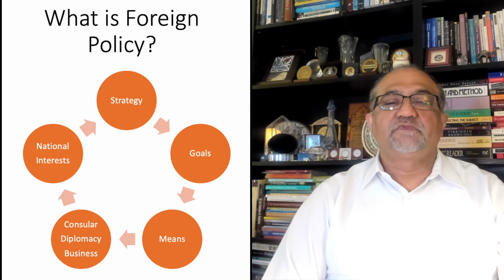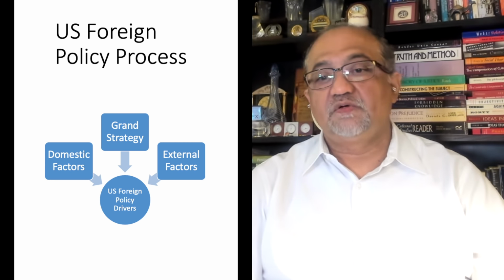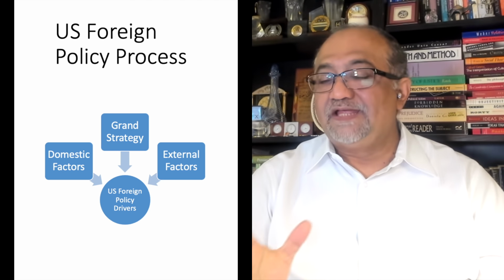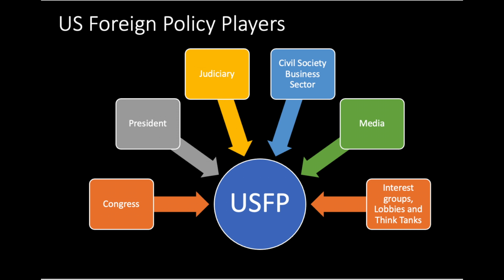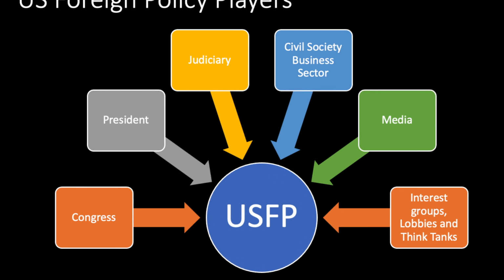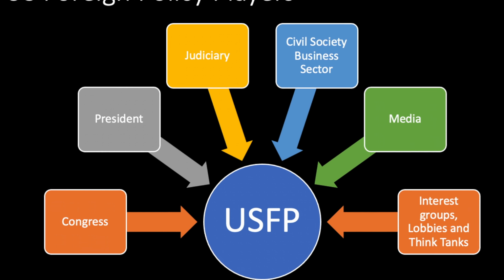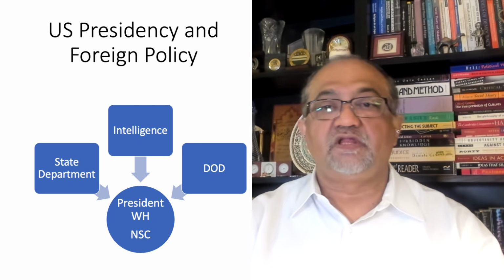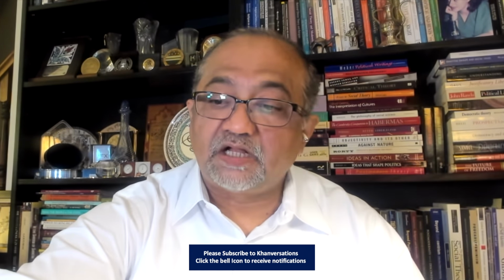How is US Foreign Policy Made? A Peek into the Process [19 Minutes]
How is American Foreign Policy Made? What is National Interests? What role do lobbies, think tanks and media play in shaping foreign policy? What is grand strategy and why is it important? This brief 19 minute video  is a concise course on US Foreign Policy.